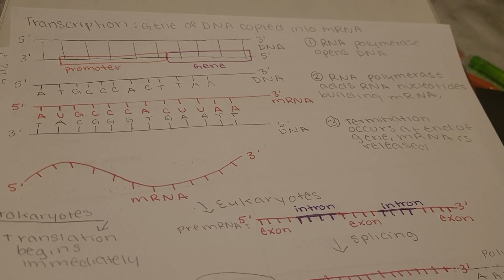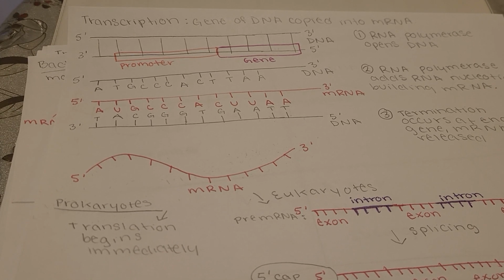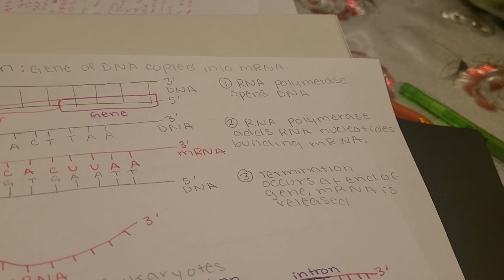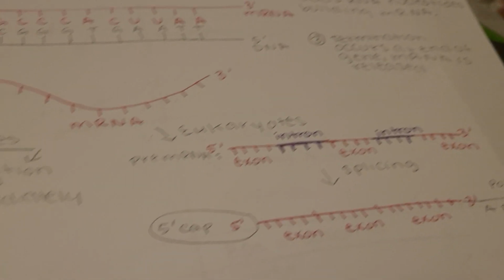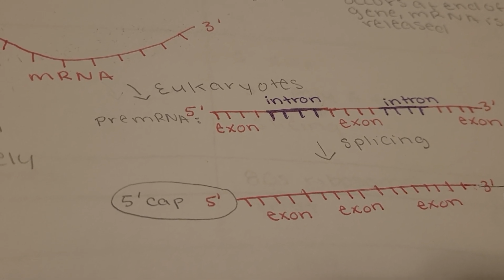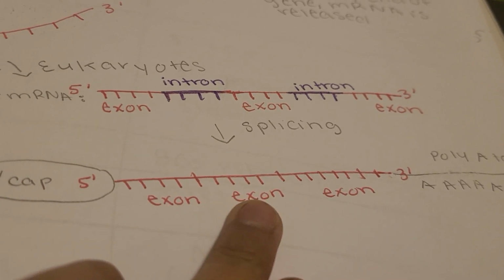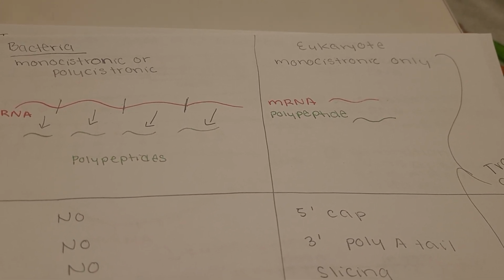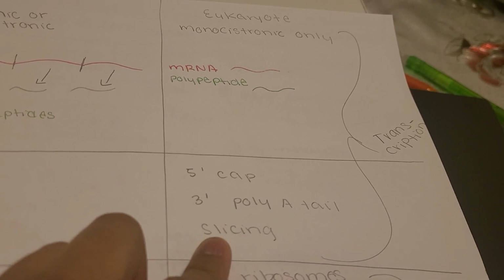March 28, 2022